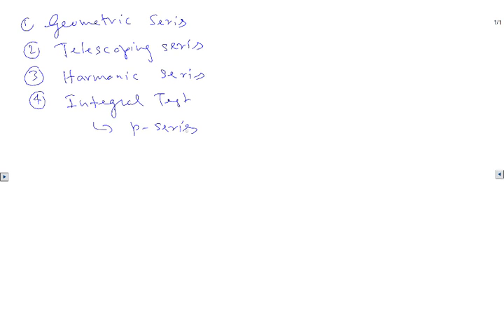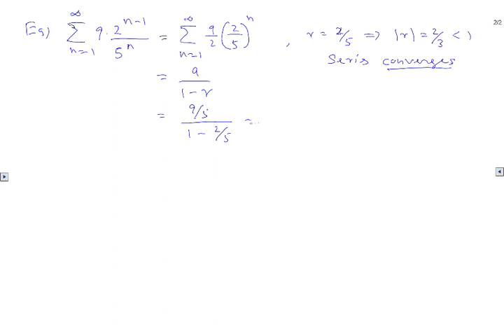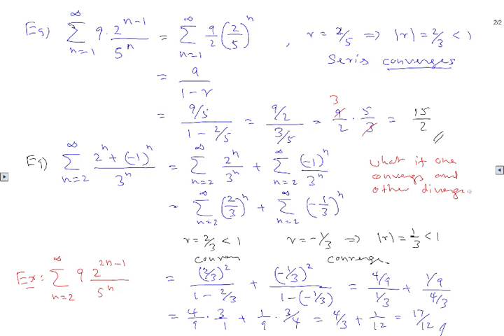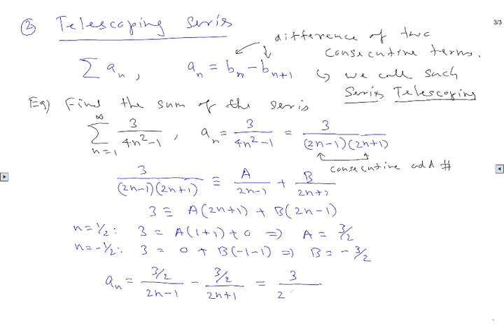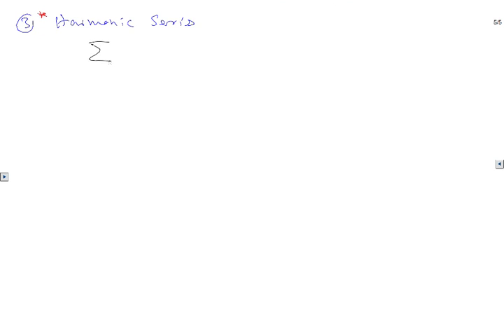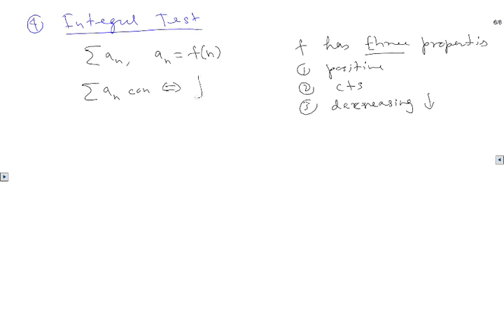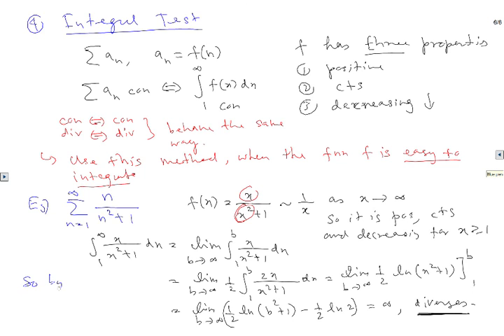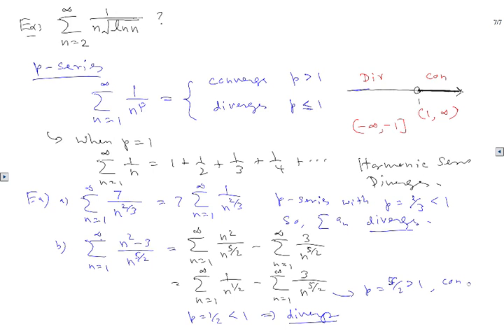Review 1: Convergence Test for Series - Geometric, Telescoping, Integral Test and p-Series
In this review we study the following topics:

Intro: 0:00​
Geometric series 0:55​
Telescoping series 13:26​
Harmonic Series 23:51​
Integral Test 29:01​
p-Series test 36:47